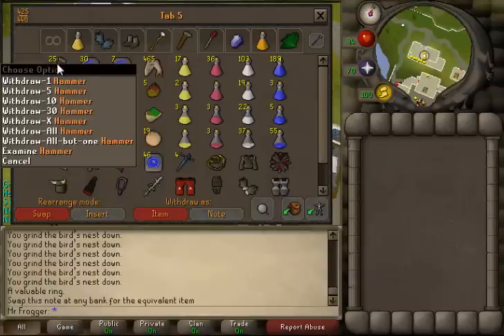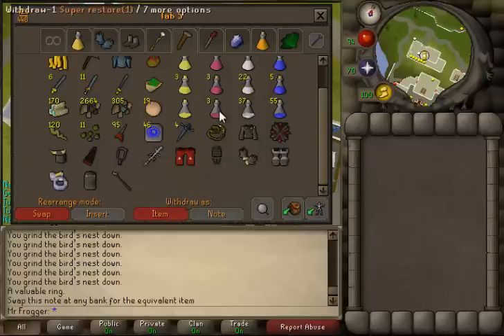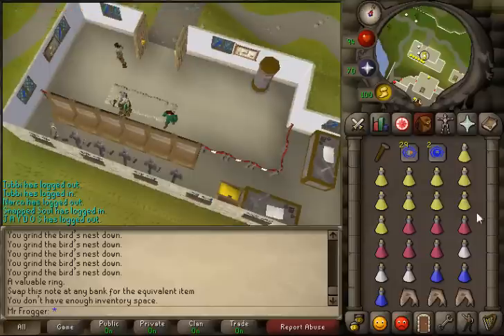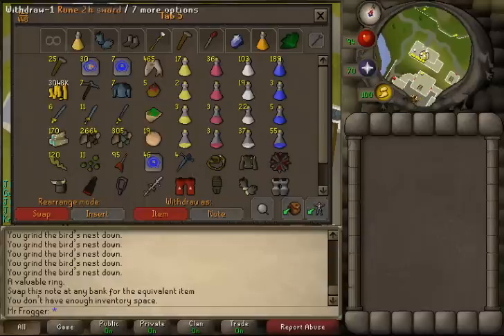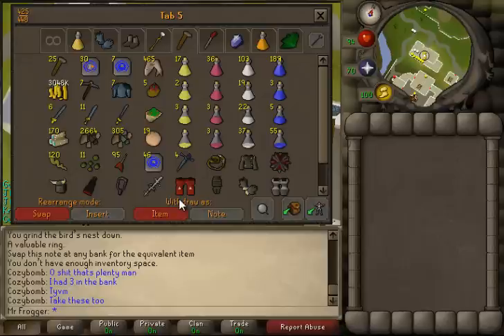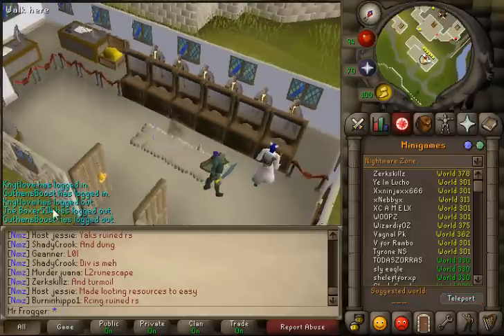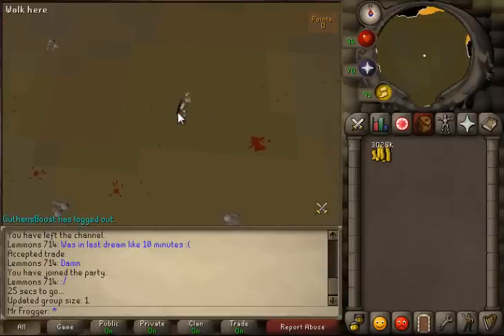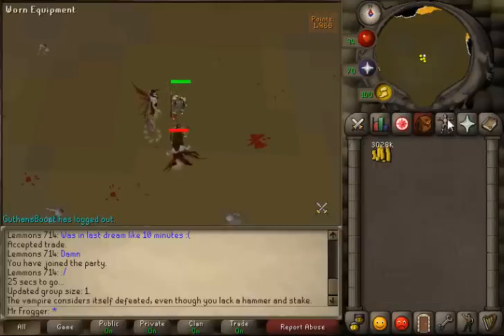Frogblog - Bank vid - General bitching - AFK Guthans NMZ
I'm gonna call this Frogblog episode 1.

I... I just like bitching and knowing it's being heard, so I'll make some of these videos which will act sort of as progress videos, maybe I'll show off what I'm currently doing in the game and talk about goals and plans. I'll probably just complain about shit.